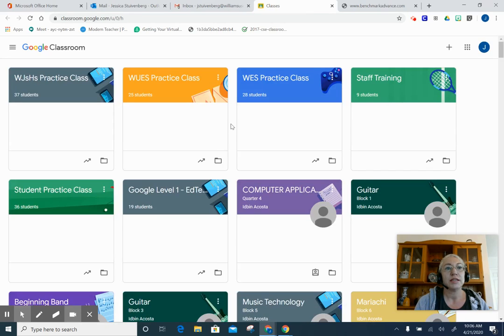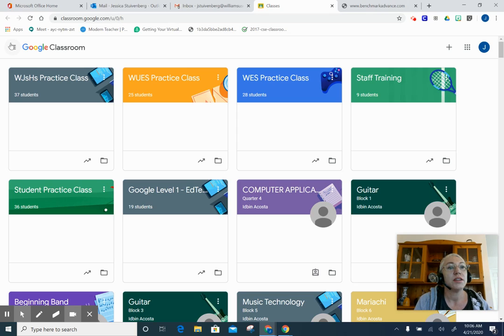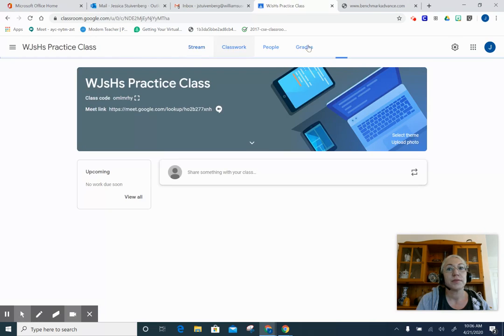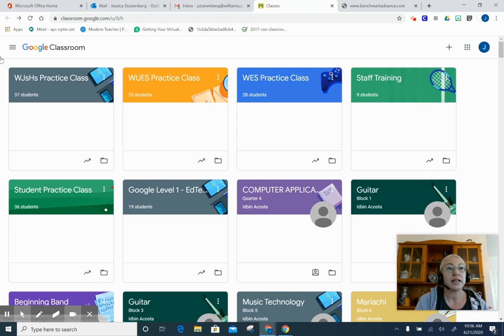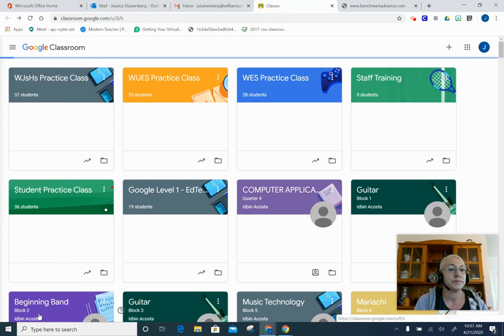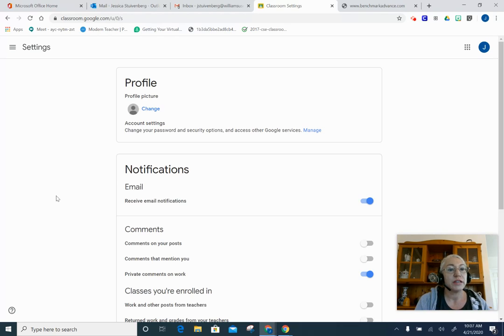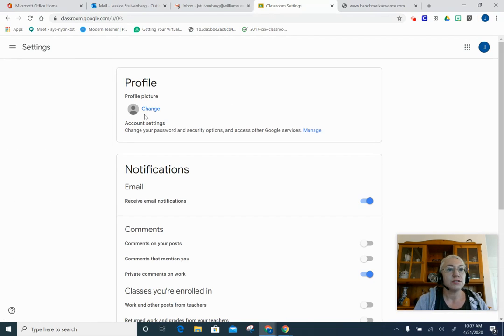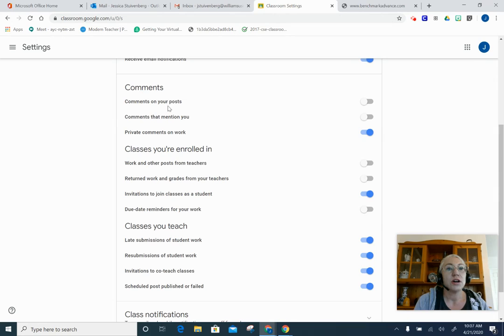Managing Notifications for Google Classroom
Learn how to manage the notifications you  receive for Google Classroom